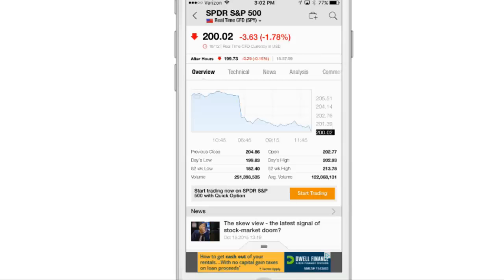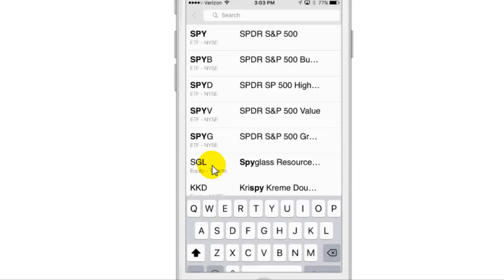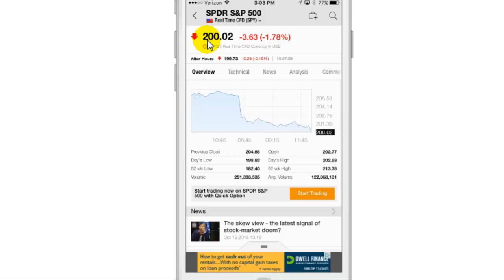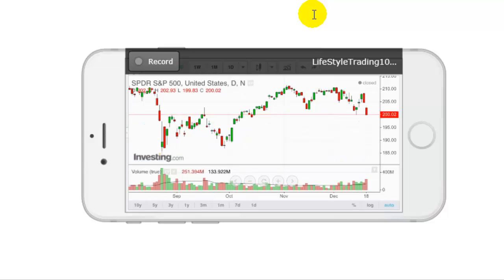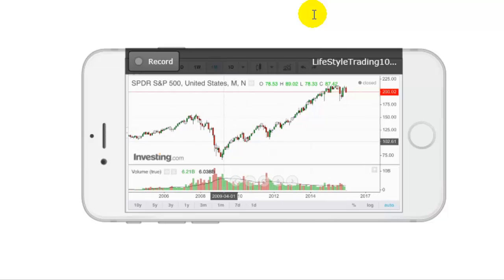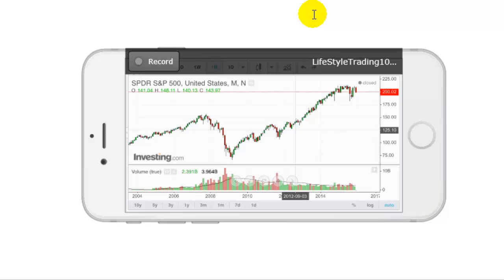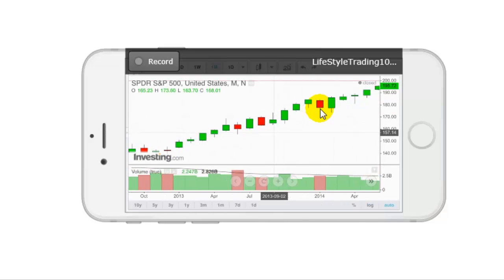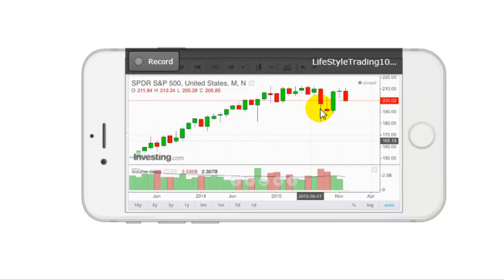How to Check Stock Charts On Your Mobile Device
In this video, we review what apps you can download and how to display charts  in full screen mode with candlesticks on your mobile device.

We demonstrate on an iPhone device, but the same is true for Android.